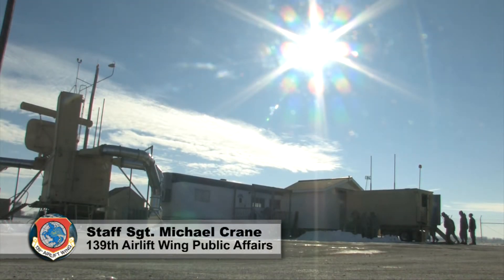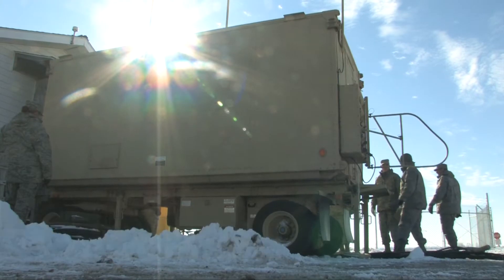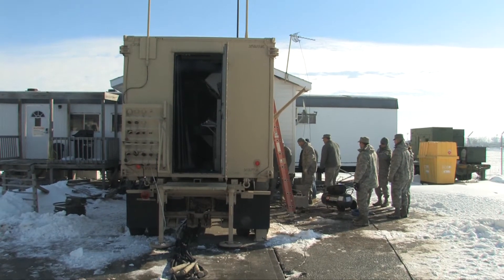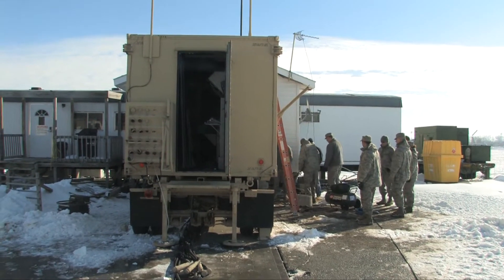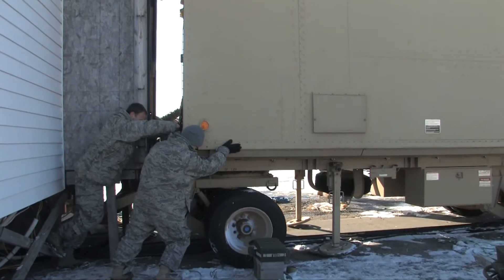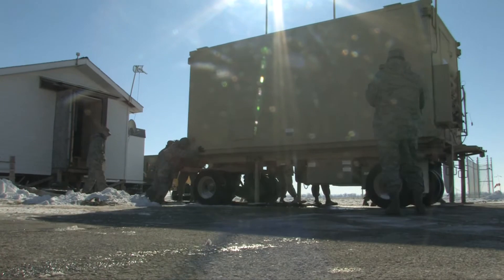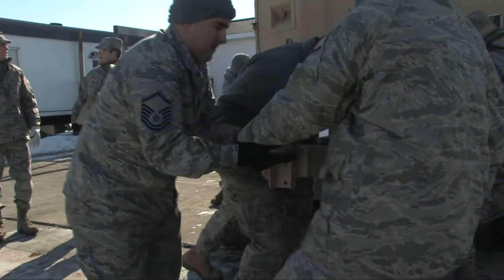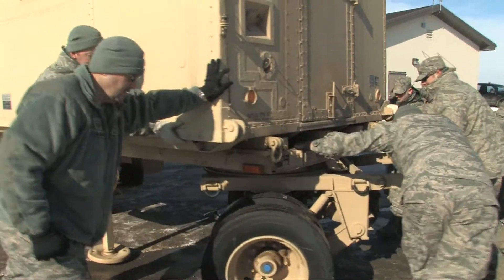241st Air Traffic Control Squadron installs new equipment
The 241st Air Traffic Control Squadron in St. Joseph, Mo., moves its radar to a new building after years of operating out of a trailer.